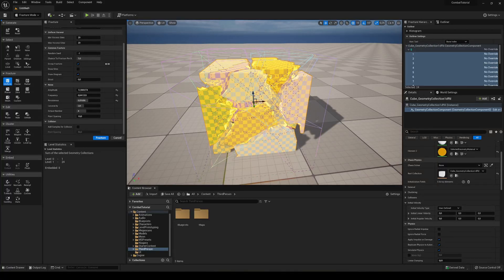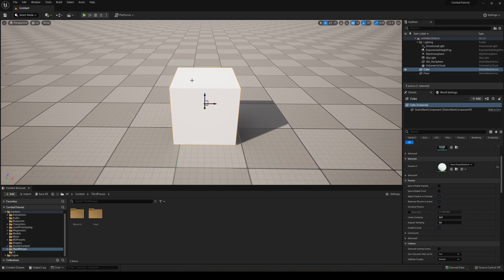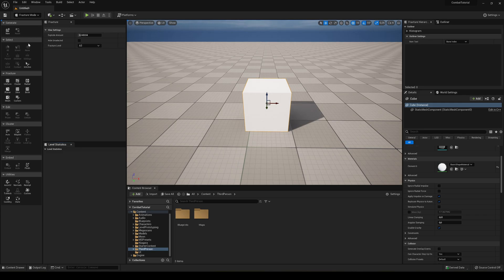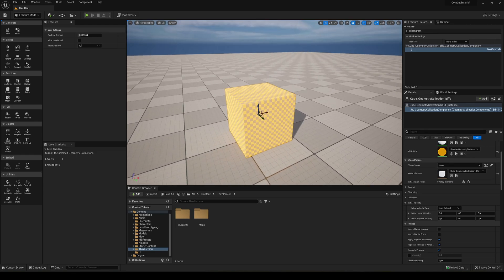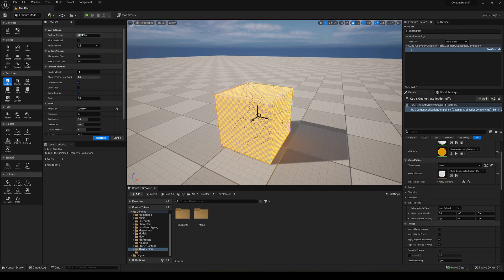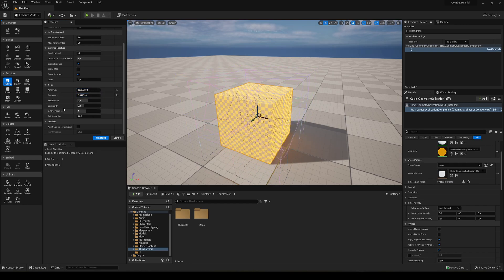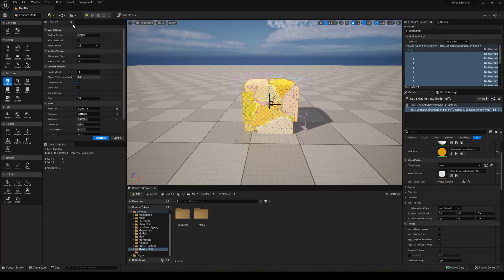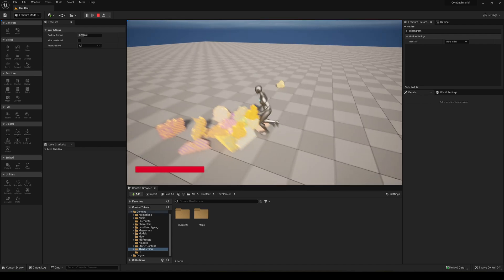How to Destroy Models using Chaos in Unreal Engine 5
Hello guys, in this quick and simple tutorial we are going to cover a cool locomotion system in Unreal Engine 5.